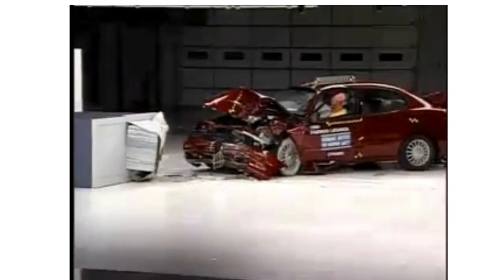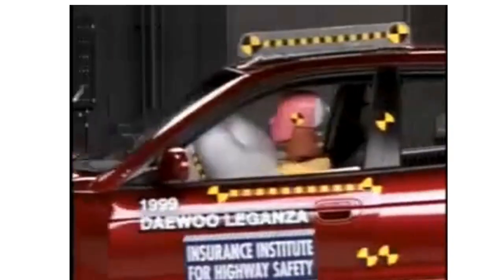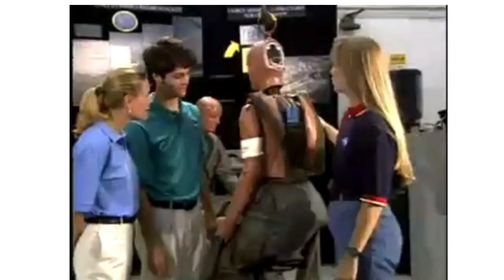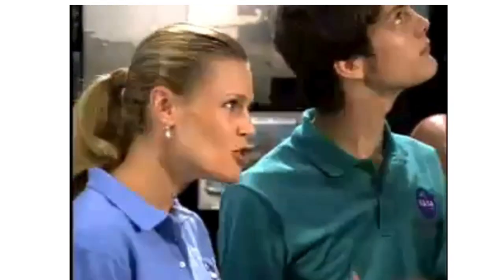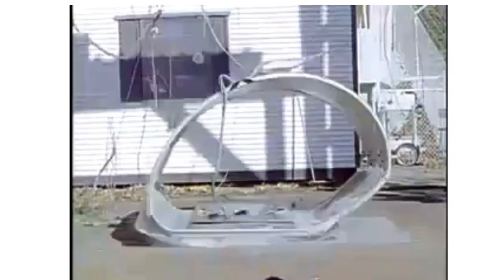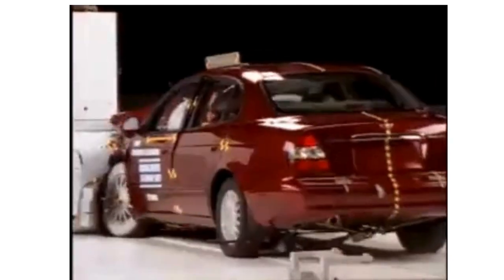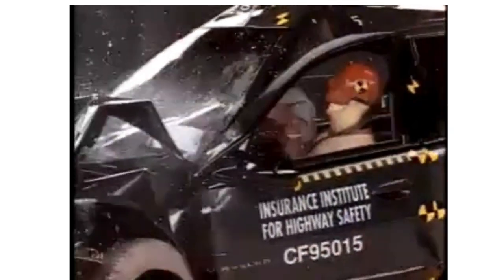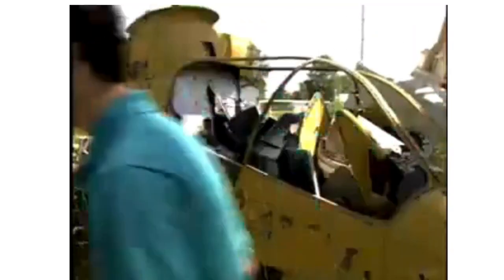Facts About Aviation Safety and Testing NASA Aircraft Crash Tests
Discover the incredible facts about aviation as we explore NASA's aircraft crash tests and safety research. This video takes you behind the scenes of some of the most crucial aviation safety tests that shape the future of flight.

From crash simulations to advanced safety features, learn how these tests ensure the safest flying experience possible.

Source: [INASA]

If you’re enjoying the flights and would like to support my journey, consider leaving a donation. Every contribution helps me bring more realistic flight experiences to you. Thank you for being part of the community and helping keep these skies open! ✈️